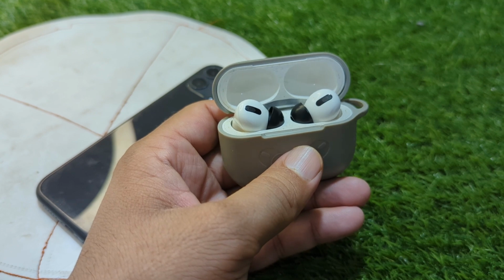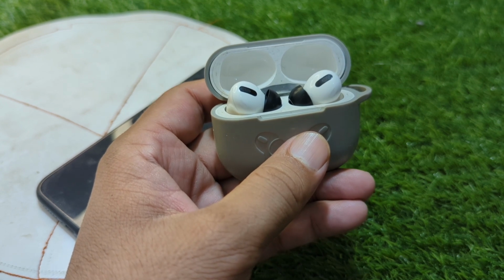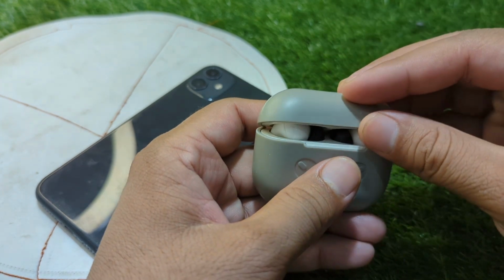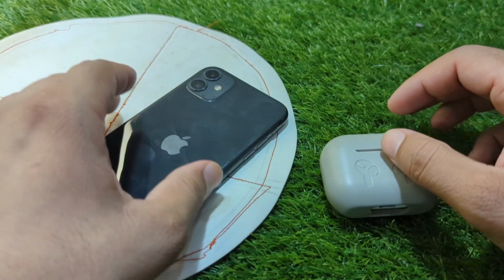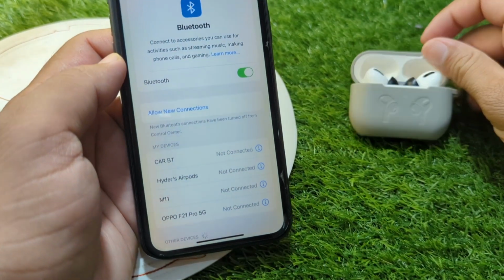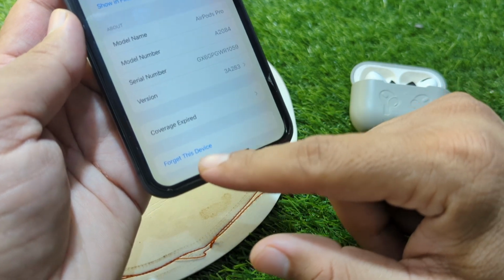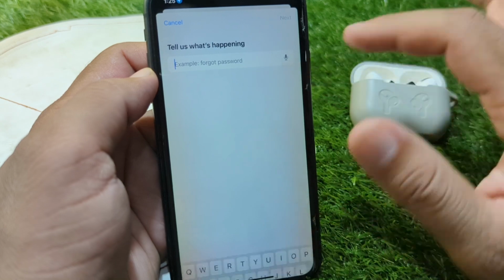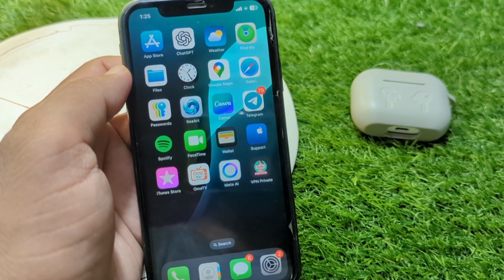How to Fix Sound Deley issue on Airpods | Airpods Audio Deley | Problem Fixed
Are your AirPods out of sync with your audio or video? Facing sound delay or audio lag while watching videos, gaming, or during calls? This video will help you fix the AirPods sound delay issue quickly and effectively.